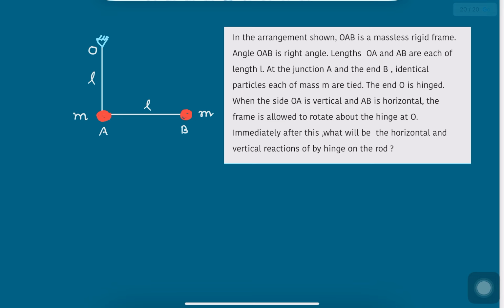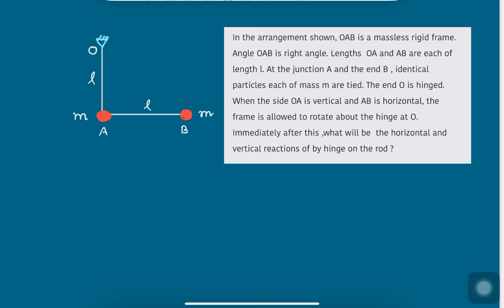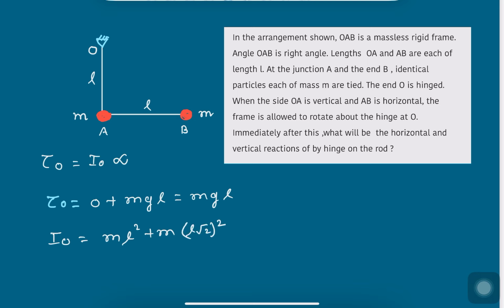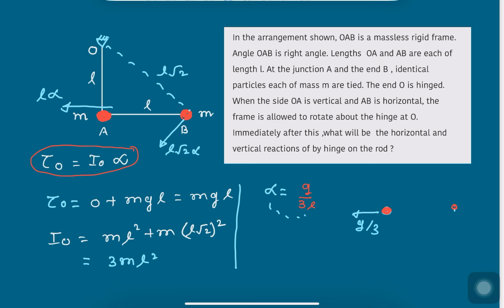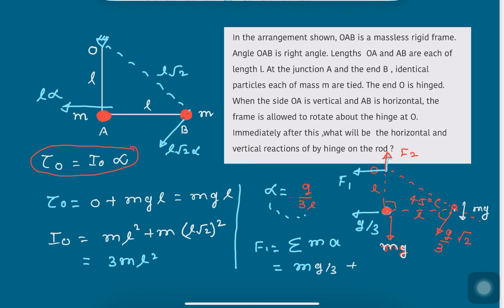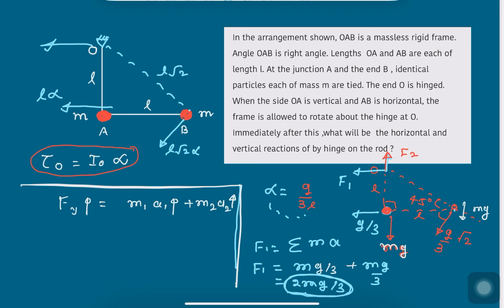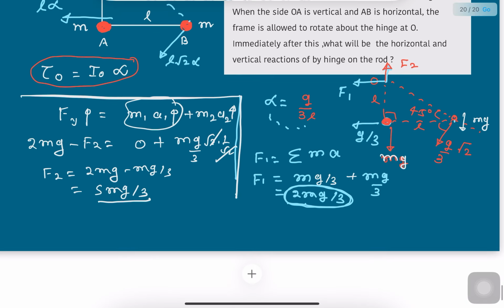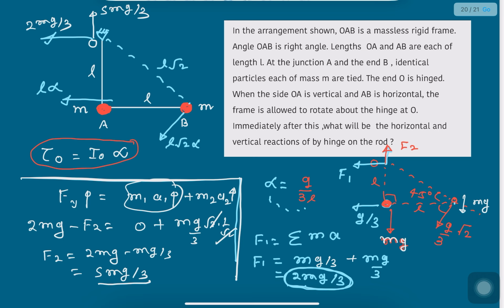JEE ADVANCED level pHysics- Solved problem on RIGID BODY Dynamics.